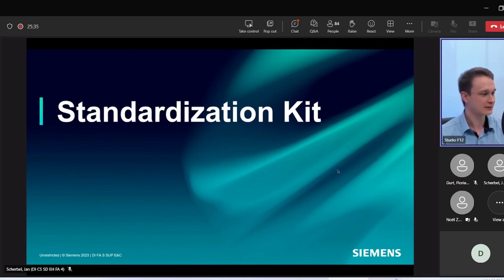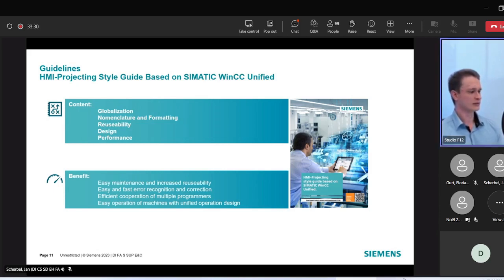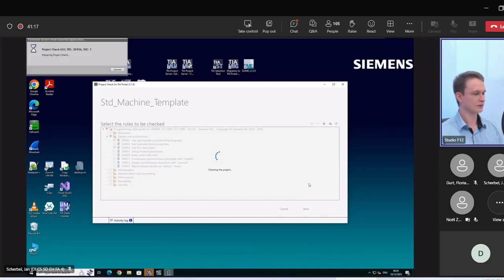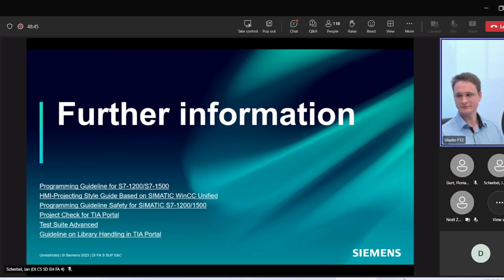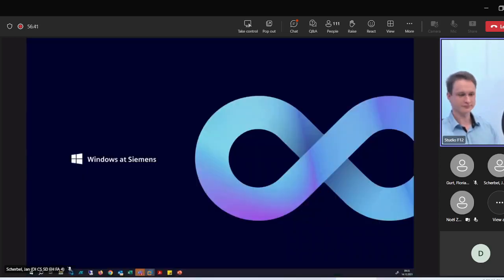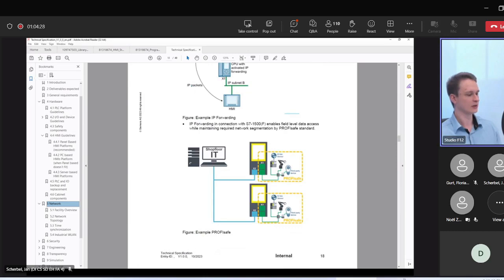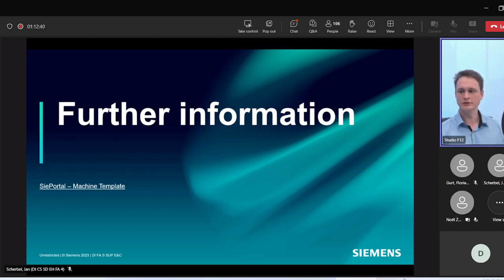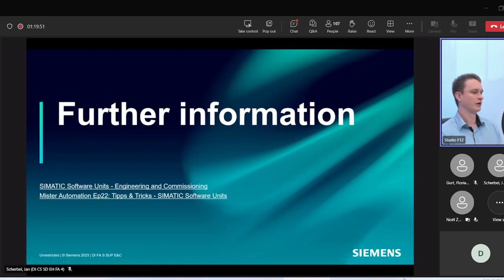Simatic Standardization Kit